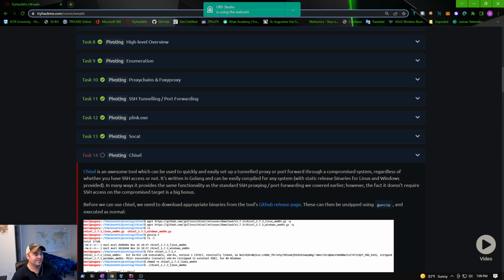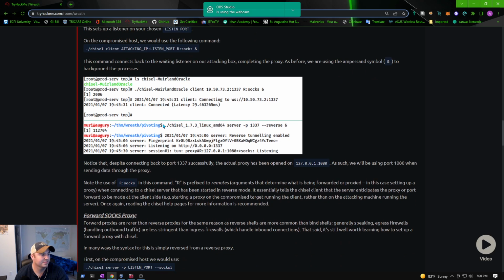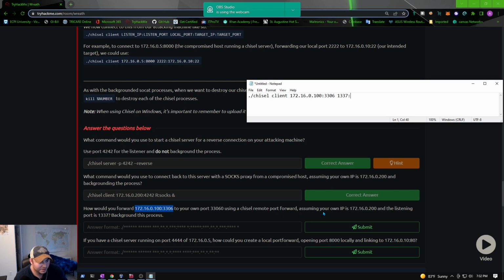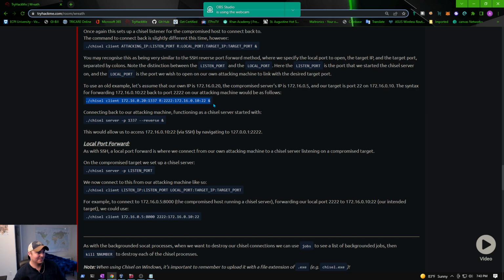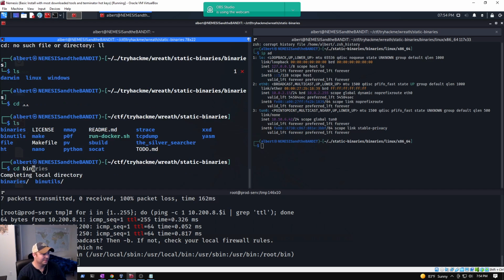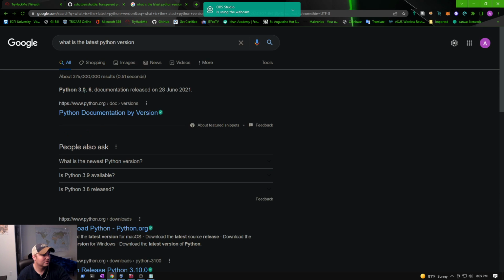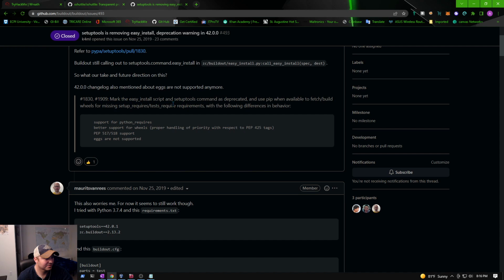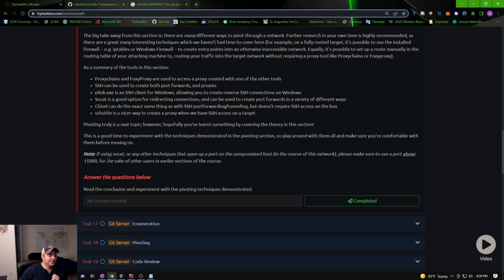TryHackMe Wreath Part3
In Part3 of my TryHackme Wreath Network series I finished up the pivoting portion. There is a lot of troubleshooting and some failing but I ended up learning a lot. Unfortunately the network would not respond when I got to the enumeration and actual practical side of pivoting to the next machine. At this point I decided to give Wreath a rest for the night move on to the ICE windows box on Tryhackme.